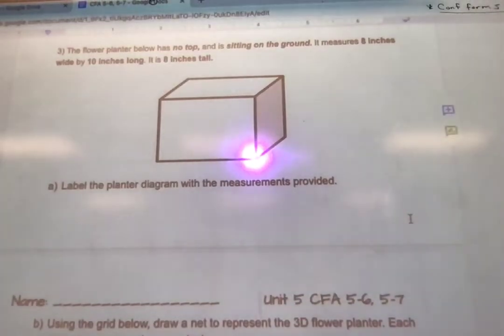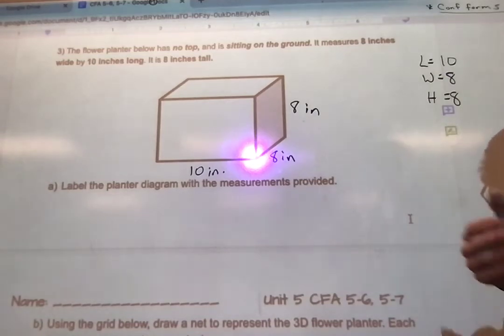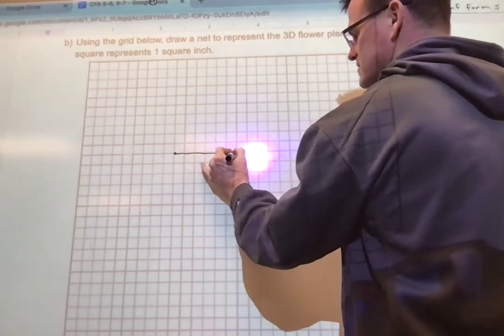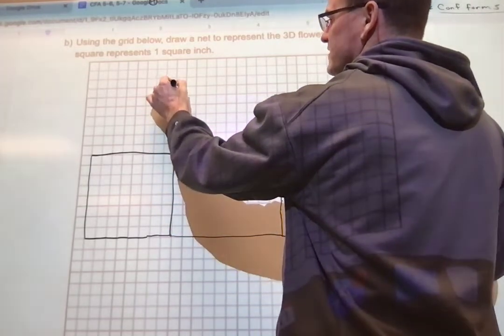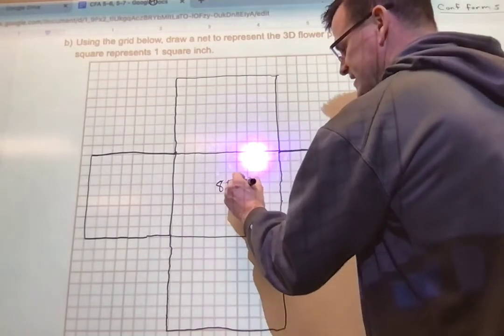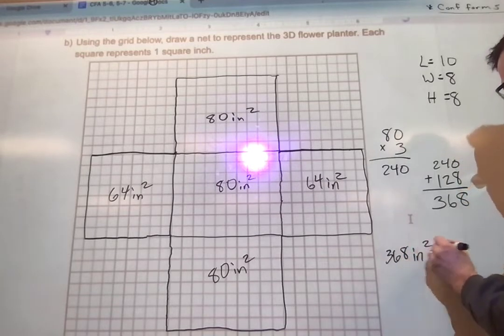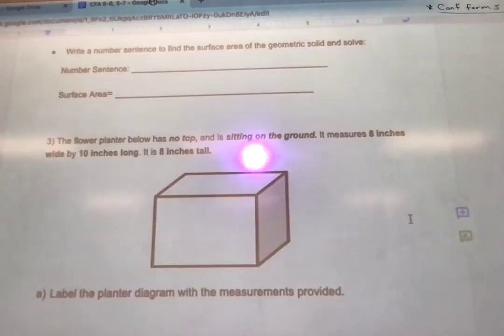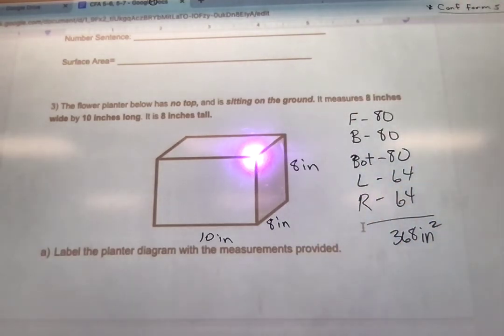CFA 5-6 to 5-7 Answer Key-Part 2